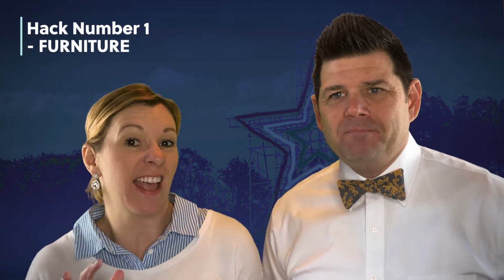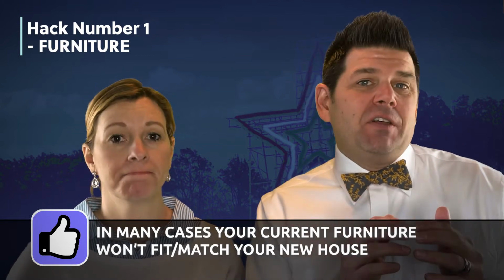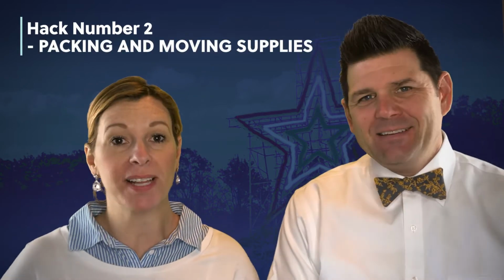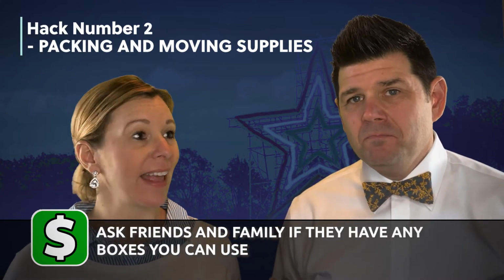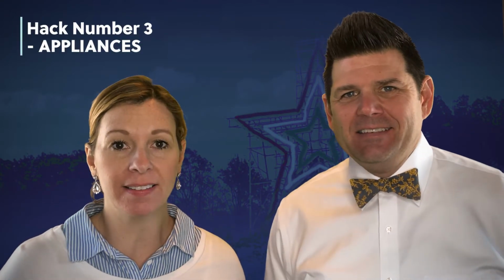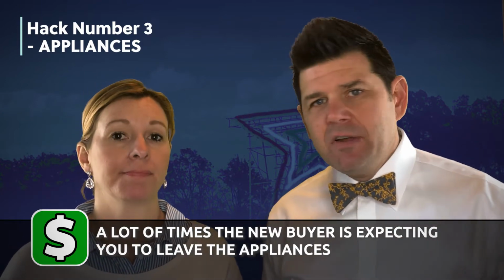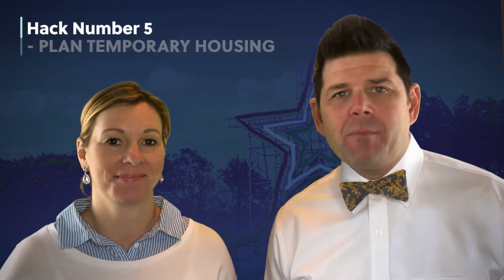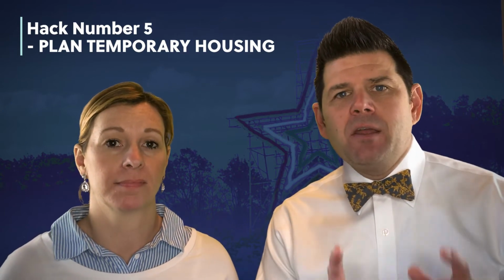Tips for Moving to Roanoke VA [DON'T MAKE THESE MISTAKES] when relocating to Roanoke Virginia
🤔 Thinking of Moving to Roanoke, VA?
                      or
Moving to Roanoke Virginia [TIPS TO SAVE YOU MONEY, TIME, and STRESS] - Are you moving to or relocating to Roanoke Virginia and not wanting to make make big mistakes or waste a lot of money before living in Roanoke Virginia?

In today's video, we discuss some of the HUGE mistakes many buyers make when moving to Roanoke, Virginia. Learn some incredible tips and tricks on how to save time, money, and stress when moving to Roanoke, Virginia!

🤔Thinking of moving to [Roanoke, Virginia]? Let us help!

❤ We are PASSIONATE about helping people (from around the country and around the world) relocate to our beautiful region. Seriously, if you are moving or relocating here to Roanoke, Salem, or Botetourt County, we can make that transition so much easier on you.

With so much time, money, and stress surrounding any move, we'll take you through seven steps that can make you feel more relaxed and confident in the process of moving to the Roanoke Valley.

Are you wondering what it is like to live in Roanoke, Salem, or Botetourt Virginia? Well this is the channel you need! We absolutely love this town and our #1 goal is to showcase every inch of the Roanoke Valley through our videos so you have a complete understanding of the best area that fits your lifestyle!

If you want to know everything about eating, sleeping, working, playing, the good, and the bad of living in Roanoke, Salem, or Botetourt Virginia, then subscribe▶ and tap the bell🛎 for notifications so you can be the first to know about the current markets in Roanoke, Salem, or Botetourt Virginia.😁

We get calls and emails every day from people just like you, looking for help on making their move to Roanoke, Salem, or Botetourt Virginia and we ABSOLUTELY LOVE IT.😍 Whether you are moving in 9 days or 90 days, give us a call☎, shoot us a text📝, or send us an email📨, day/night/weekends because we got your back in making a smooth move to Roanoke, Salem, or Botetourt Virginia.😁

Want to stay informed and learn more about Living in Roanoke Virginia? - NEWSLETTER SIGNUP

LICENSING
Licensed in the Commonwealth of Virginia:
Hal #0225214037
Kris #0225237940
Brokered by:
1320 Central Park Blvd Suite 200 Fredericksburg, VA 22401